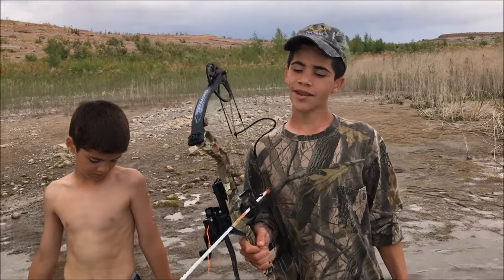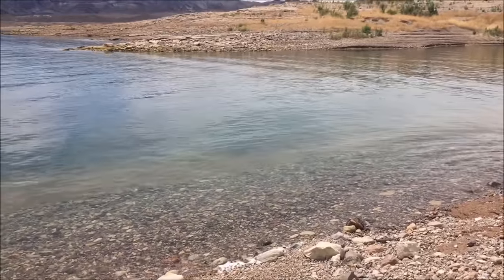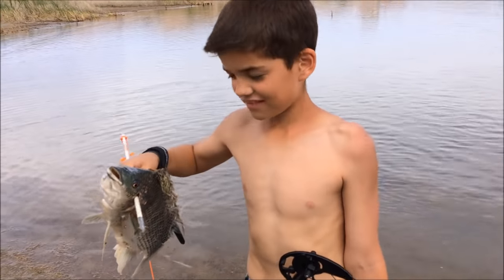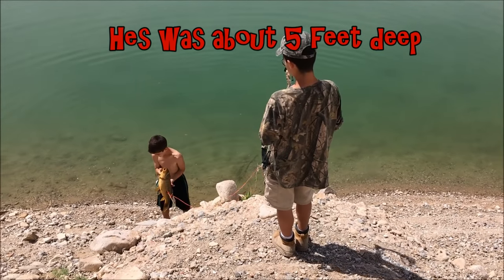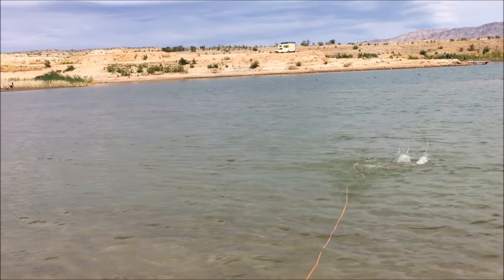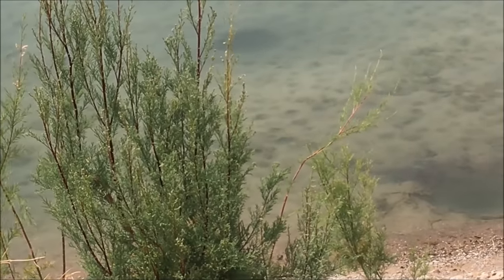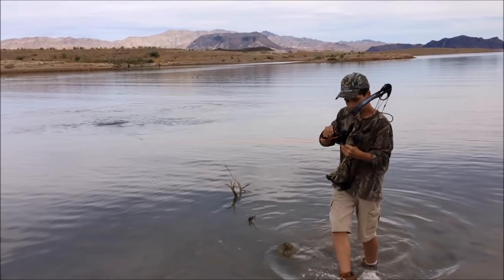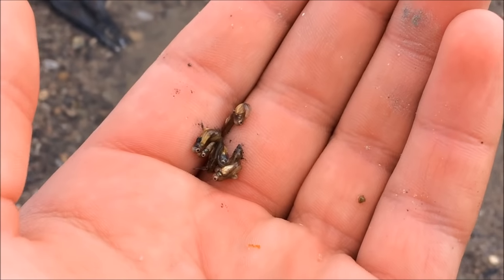Bowfishing Tilapia and Carp - Tips and Tricks - Best AMS Bowfishing Kit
Bowfishing is fun! I Bowfish for Tilapia and Carp with an AMS Bowfishing Kit and Infinite Edge Bow. Invasive / Unprotected Species can be taken all year.

AMS Bowfishing Kit

Sin City Outdoors
1445 American Pacific Dr.    STE 110-217